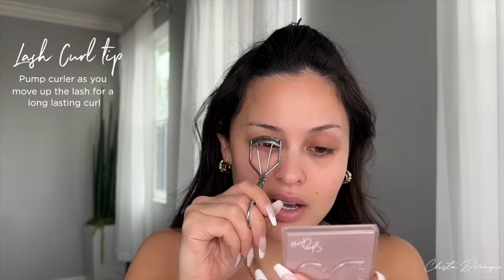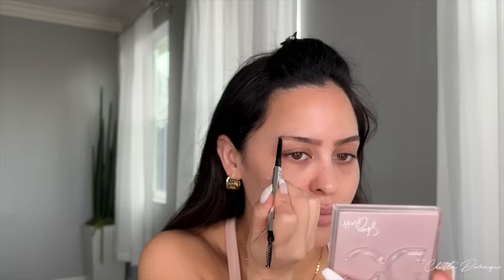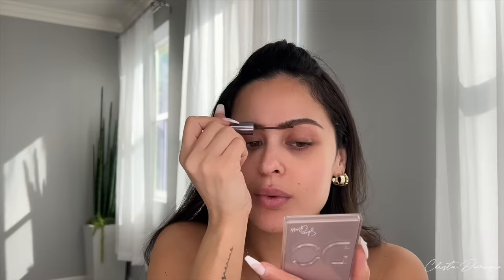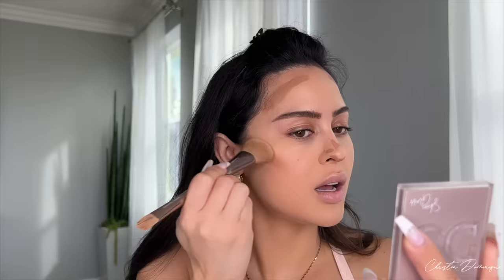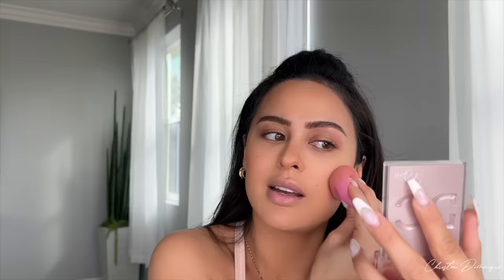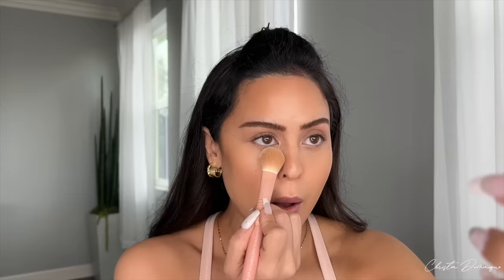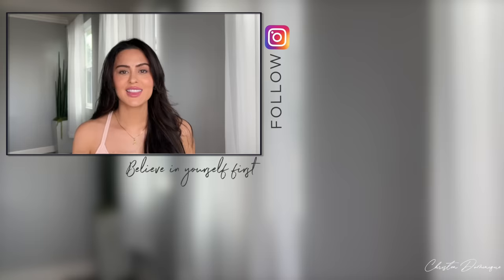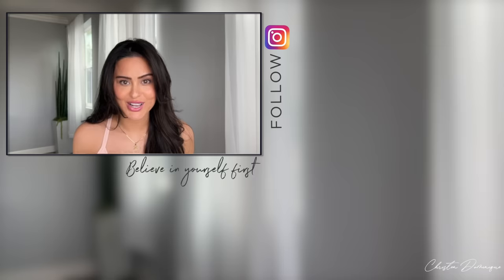Glowy No Makeup Makeup Tutorial Using New Techniques | Christen Dominique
Looking like a fresh healthy human before running out the door is the goal today! This is my current go to no makeup makeup look  new techniques I haven't shared yet. From glowy foundation to my natural plump lip technique, I would love to see if you try these out and implement them into your routine, so let me know on any of my socials I love hearing from you all!!

S N A P C H A T: ChristenSnaps

T W I T T E R : ChristenDTweets

I N S T A G R A M: ChristenDominique

and be part of my family!!

Dominique Cosmetics

Dominique Cosmetics
Glossed Peach Skin Gloss $25

Dominique Cosmetics
BLUR & MOISTURE SERUM PRIMER $28

Benefit Cosmetics
Goof Proof Waterproof Easy Shape & Fill Eyebrow Pencil $24

Benefit Cosmetics
Precisely, My Brow Pencil Waterproof Eyebrow Definer Shade 5 $24

HUDA BEAUTY
BombBrows Full ‘n Fluffy Volumizing Fiber Gel in Rich Brown $19

Warm Wishes Effortless Bronzer Stick in Power Boost $23

MILK MAKEUP
Sunshine Under Eye Brightening Light Coverage Concealer in Shade 1 $28

Hailey's Beauty
Translucent Powder $22

Benefit Cosmetics
Benetint Rose Lip & Cheek Tint $30

MAC
Lip Pencil in Edge to Edge $19

Kosas
Wet Lip Oil Plumping Treatment Gloss in Unzipped $22

YSL Lash Clash Extreme volume mascara $29

Essence
Lash Princess False Lash Effect Mascara $4.99

Dominique Cosmetics
Ultra Hydrating Fine Mist $32

             C O D E S

Camera: Cannon 5D Mark IV

I want to also say that I’m happy to have my subscribers as a part of my family here on youtube, you guys make me so happy! You encourage me every day to keep doing what I love!  If no one has told you today, I want you to know that you’re beautiful and their is no one like you. You are so special to me and I love you with all my highlight and contour!